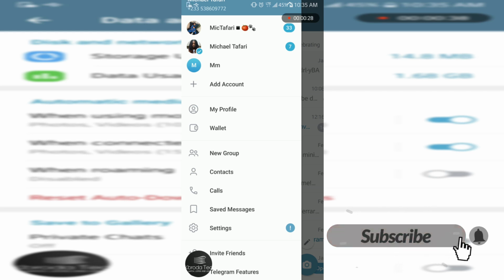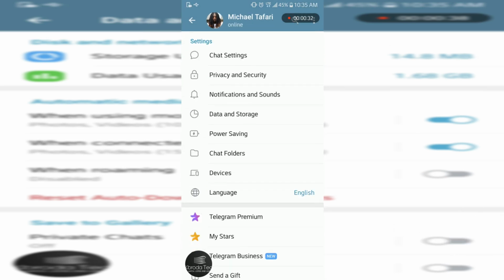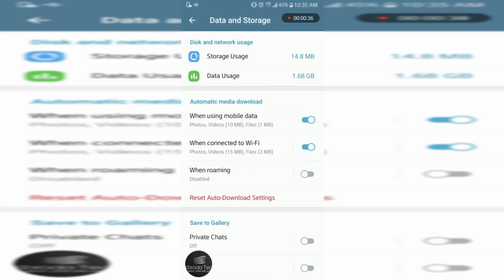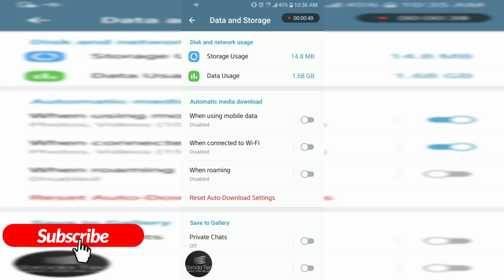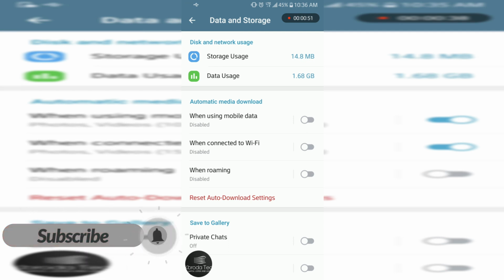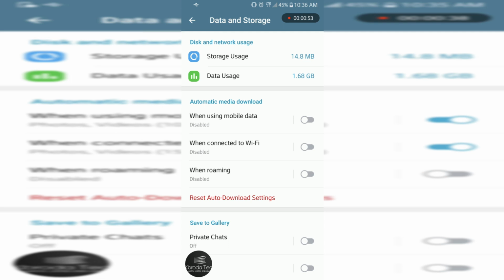How To Turn Off Auto Download Of Image And Videos On Telegram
In this informative tutorial, we will show you How To Turn Off Auto Download of Images and Videos on Telegram. If you find that your device is cluttered with unwanted media files from Telegram chats, this video is for you! We will guide you through the simple steps to disable the auto-download feature for both images and videos, ensuring you have full control over what gets saved to your device.

What You’ll Learn:
Step-by-step instructions for turning off auto-download on Telegram for Android and iOS.
How to customize your download settings for different chat types (private chats, groups, and channels).
Tips for managing your storage space effectively by controlling media downloads.

By the end of this video, you'll be able to manage your Telegram media downloads effortlessly.